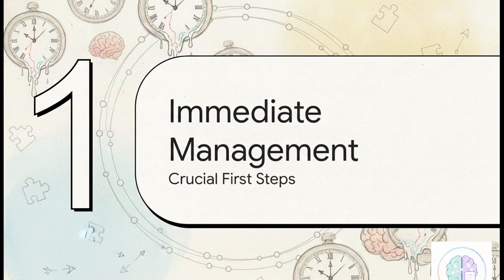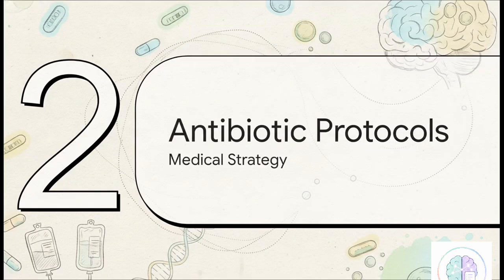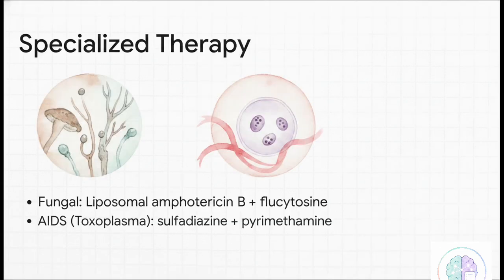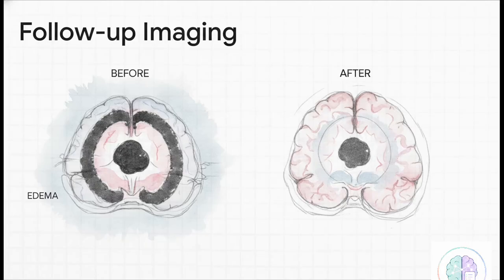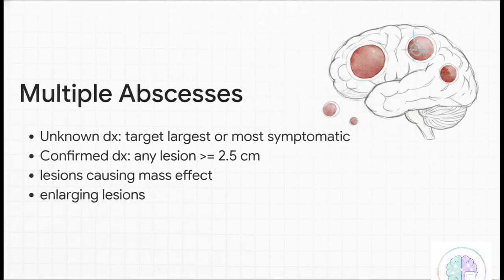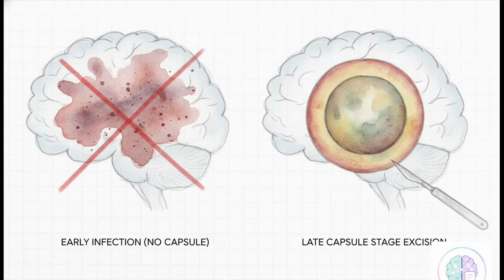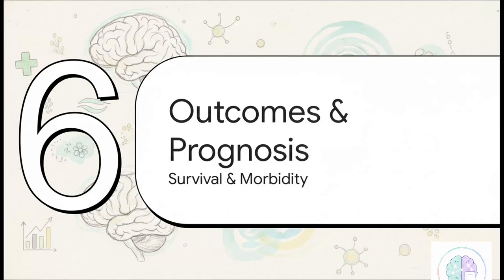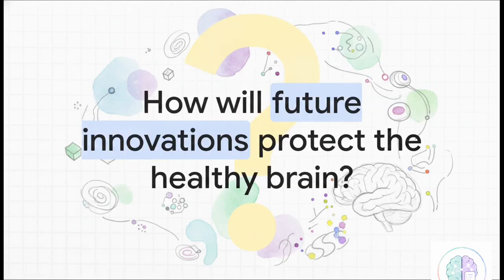Greenberg Neurosurgery Lecture Series |Chapter 20 PART 7 CEREBRAL ABSCESS 5